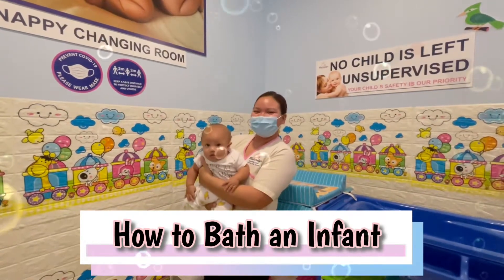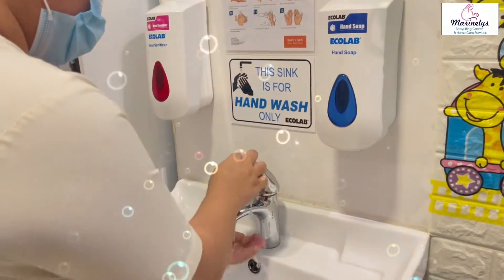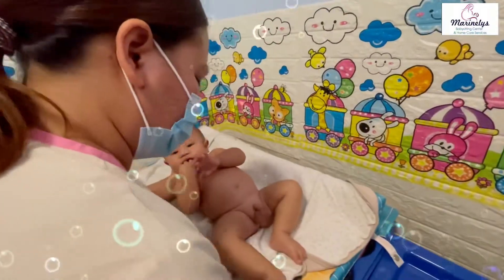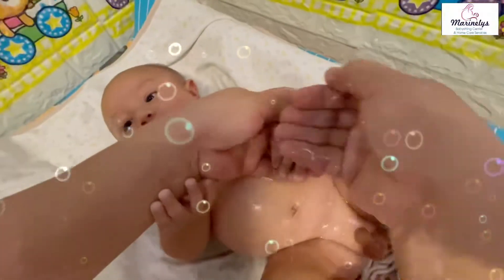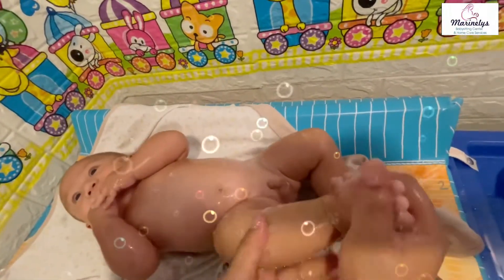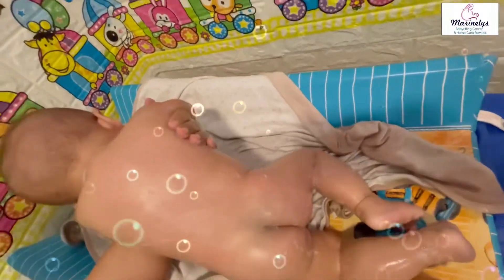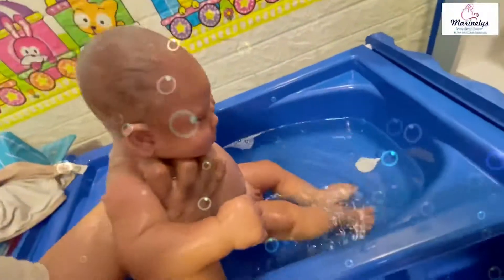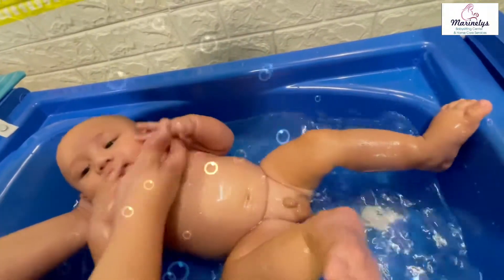How we Bath an infant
Marinelys Babysitting Center & Homecare Services💝

✔️Newborn Care (Homecare)
✔️Infant Care (Homecare)
✔️Toddler Care (Homecare)

✔️Day Care Center (Drop & Go)
✔️After School program
✔️Daily stimulating and Developmental activities
✔️Time to Time update for the Parents🎉

Create your memories with Marinelys Babysitting Center & Home Care Services Dubai, UAE

Make your babies happy and special.
Play - Laugh - Friends - Grow

For More Information please contact our –